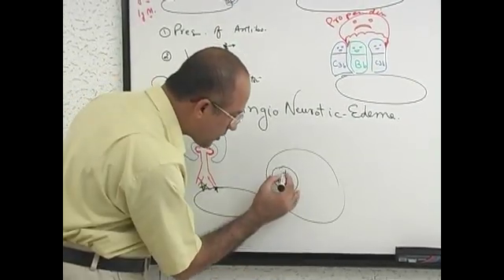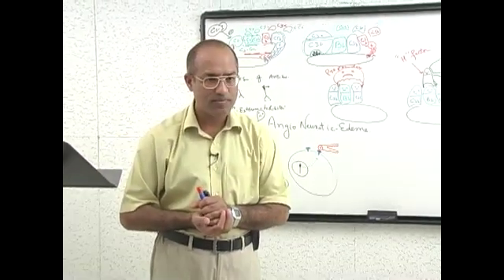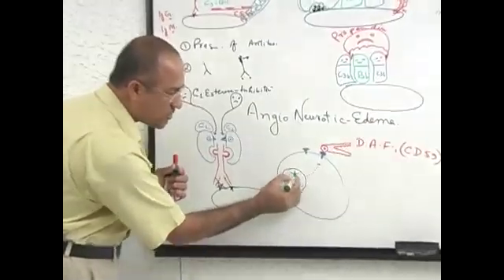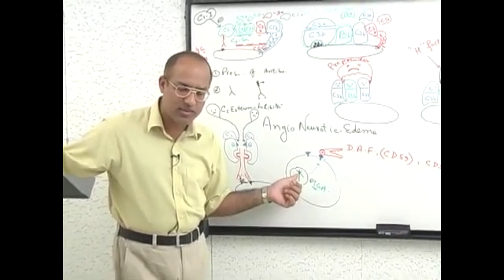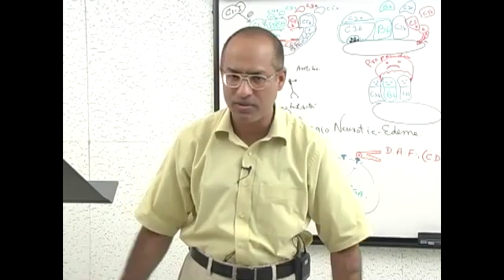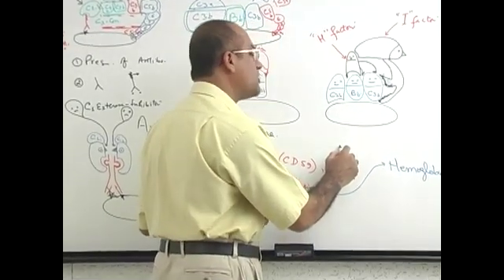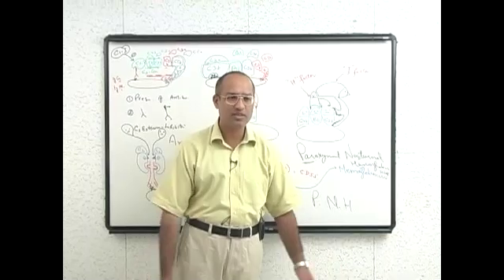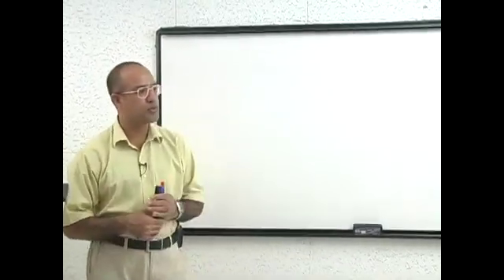Complement System | Immunology | Part 15/18